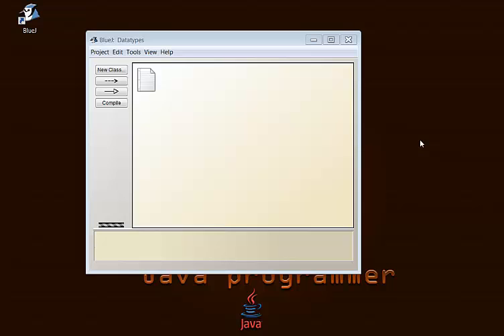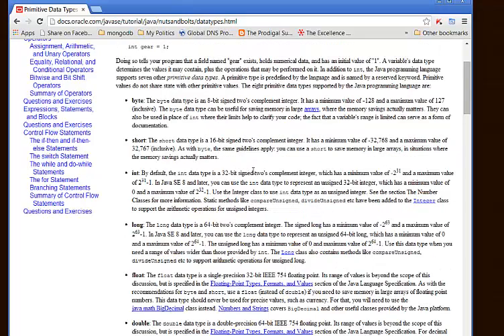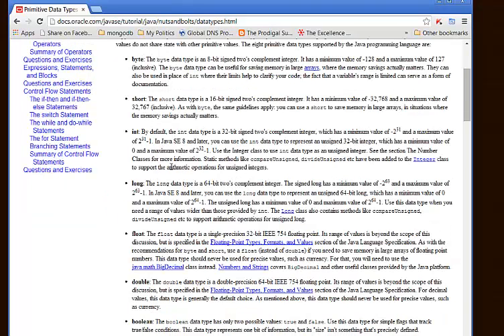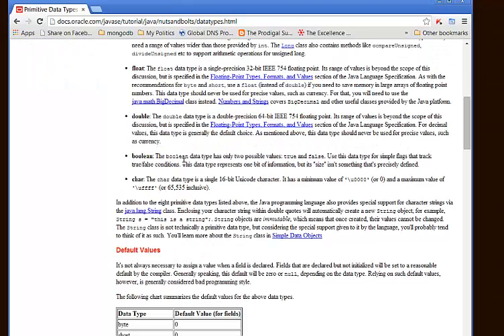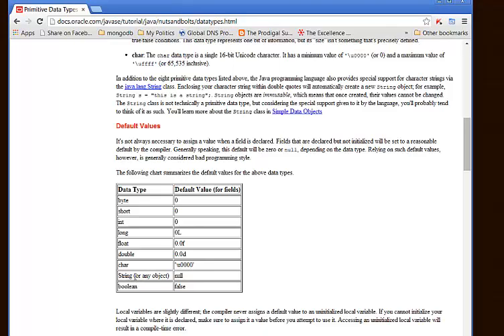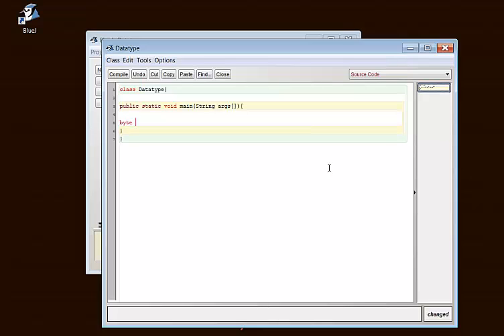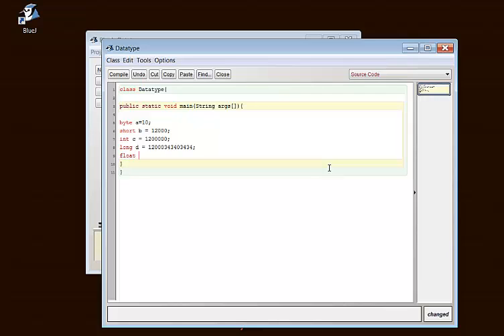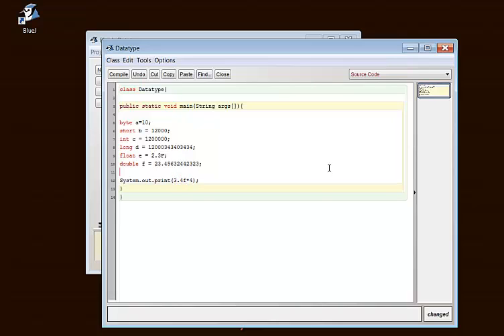Data Types in Java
Learn about the different primitive type datatypes in Java.